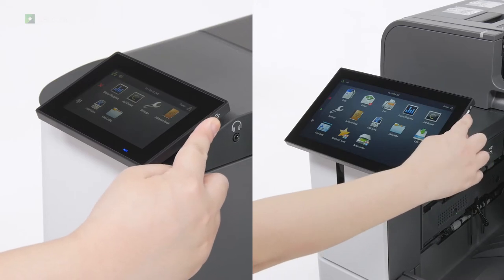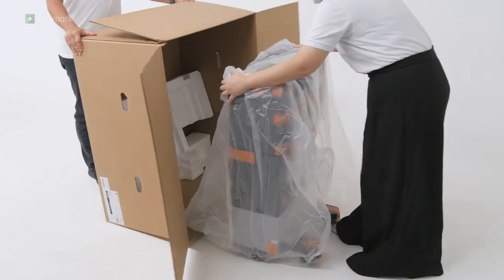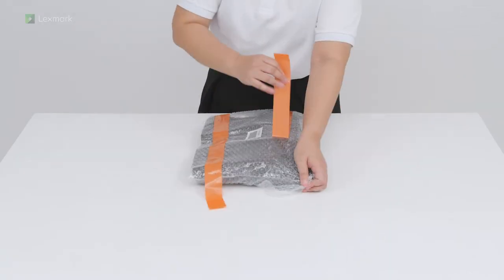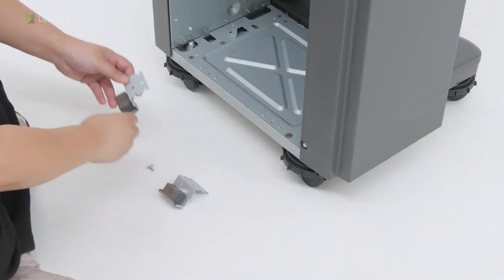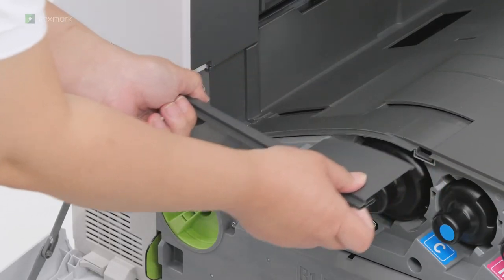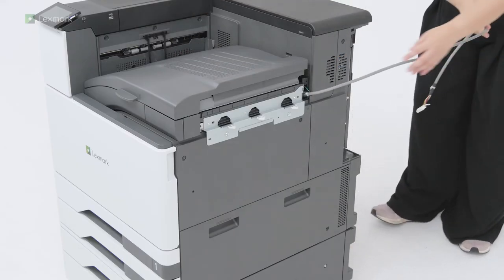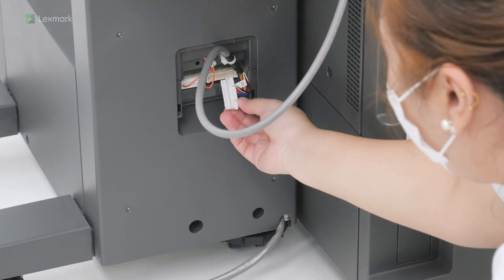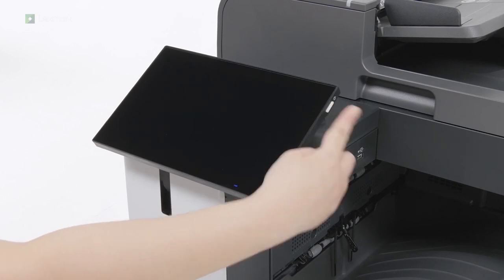CS943/CX942/CX943/CX944—Installing the optional staple, hole-punch finisher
Learn how to properly install the optional staple, hole-punch finisher.

Also applicable to the following printers:
Lexmark CS943, CX942, CX943, CX944, XC9445, XC9455, XC9465